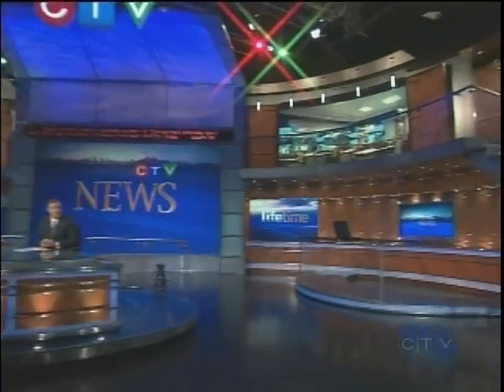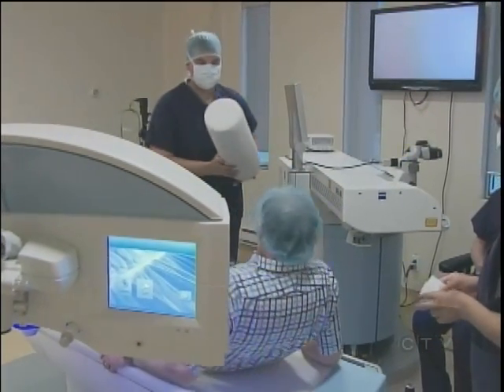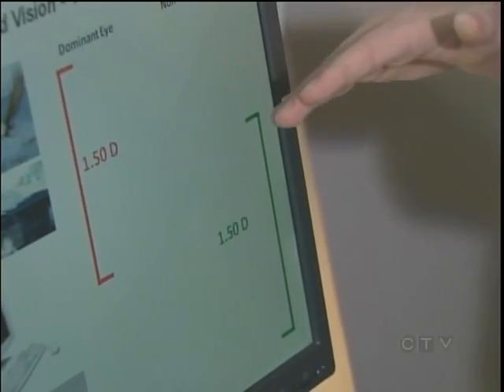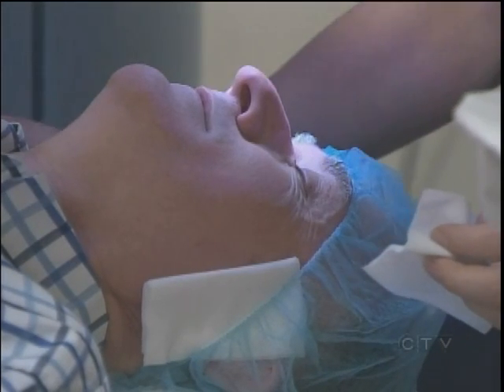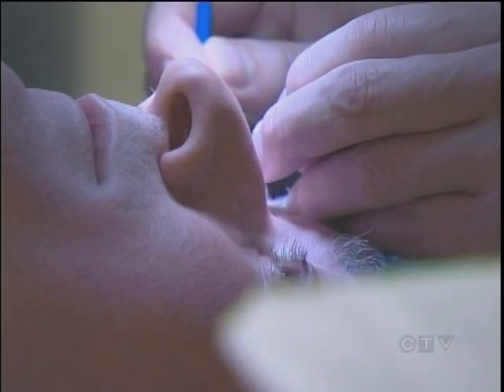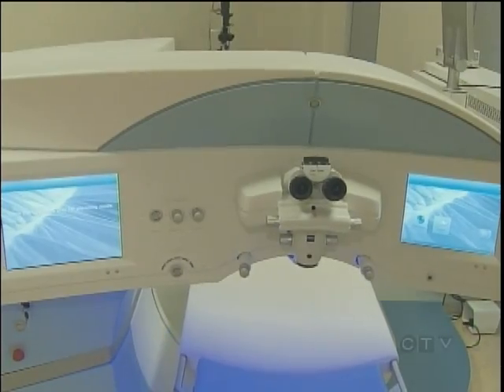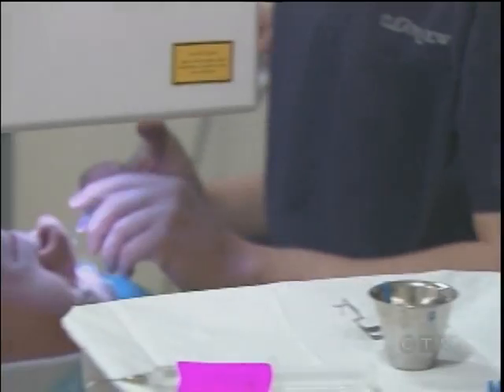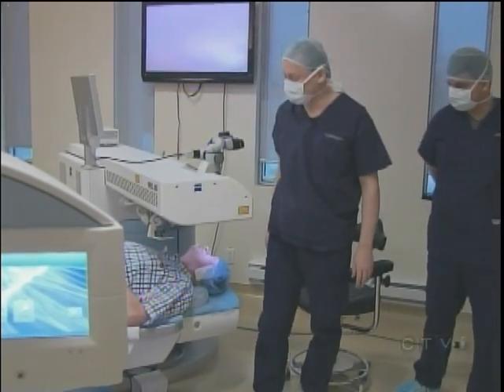CTV News Lifetime - Laser Blended Vision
Pauline Chan and CTV News Lifetime take an in-depth look at Laser Blended Vision.